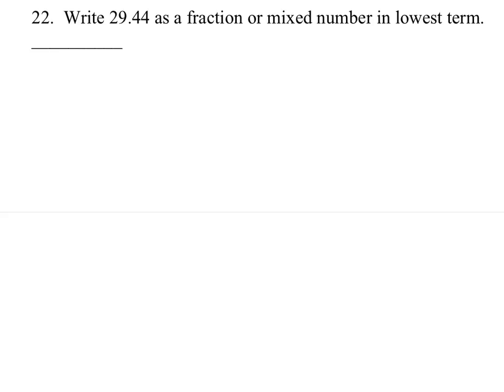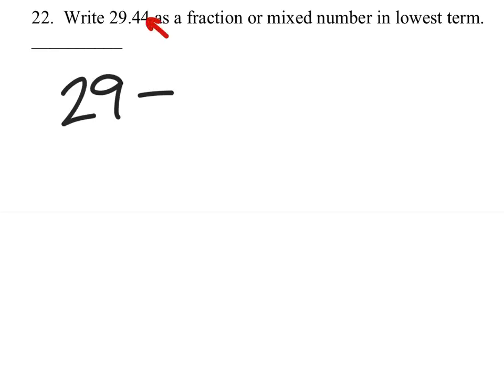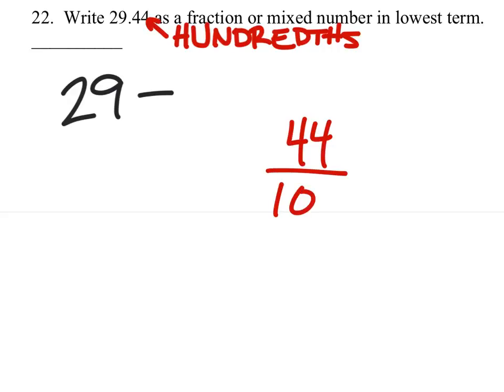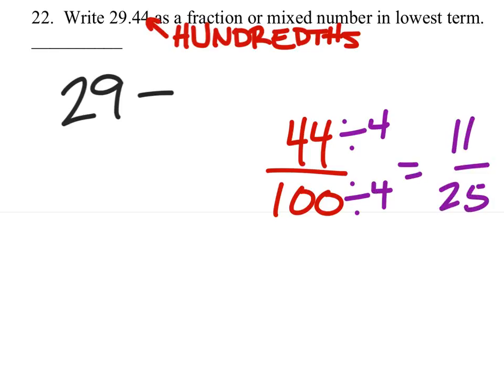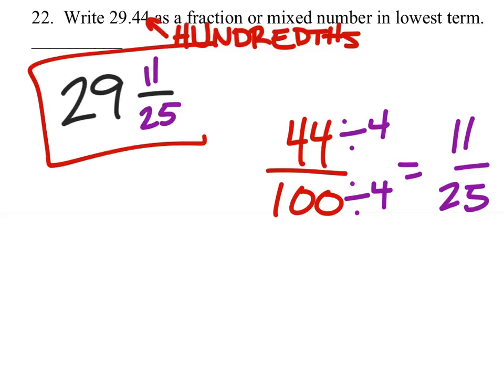How to Write a Decimal as a Mixed Number in Lowest Terms (Simplified)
The problem:
Write 29.44 as a fraction or mixed number in lowest term

The solution:
29 (11/25)